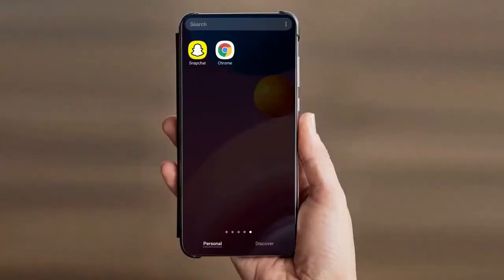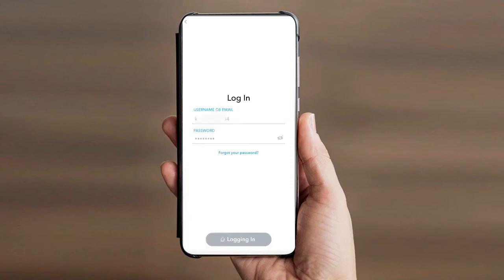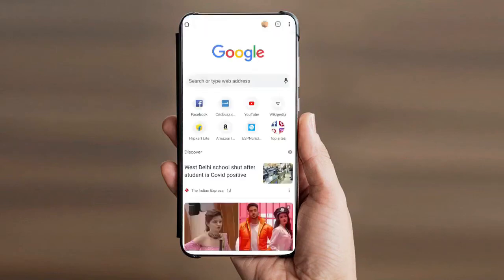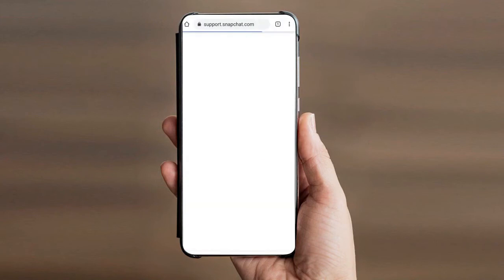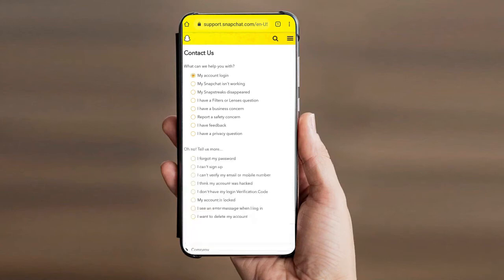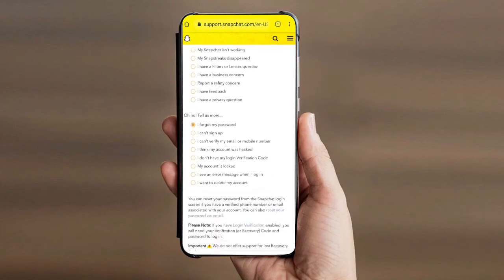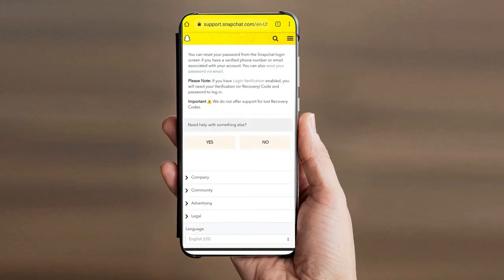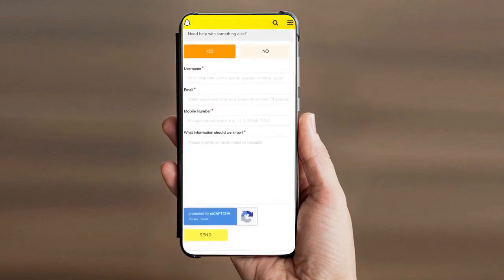comment recuperer compte snapchat bloqué - comment recuperer son compte snapchat 2021/2022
Dans Cette vidéo On va Vous Montrer comment recuperer compte snapchat bloqué - comment recuperer son compte snapchat 2021/2022

comment recuperer compte snapchat bloqué 2021